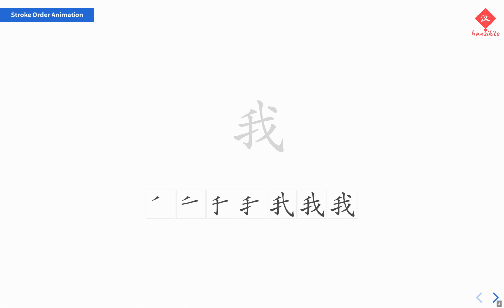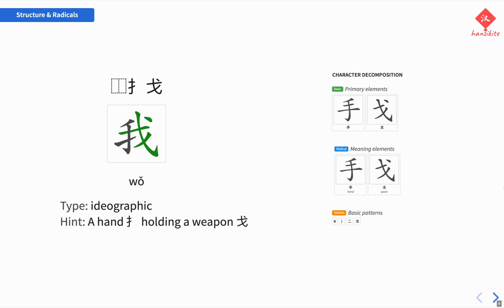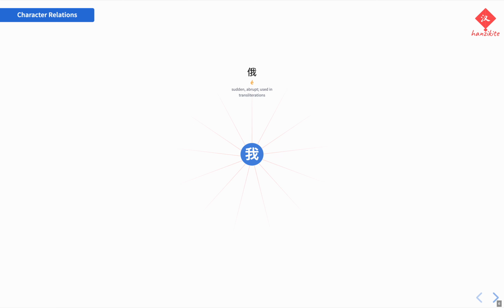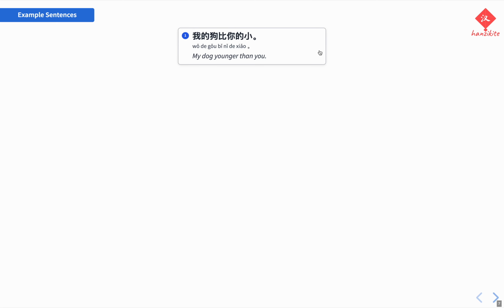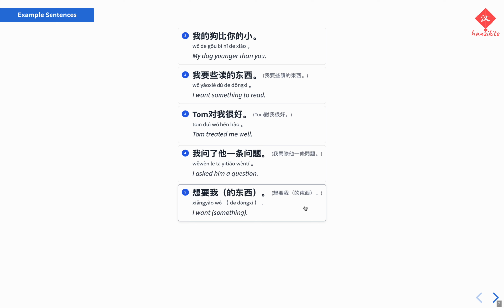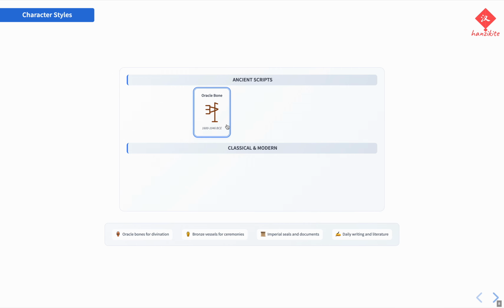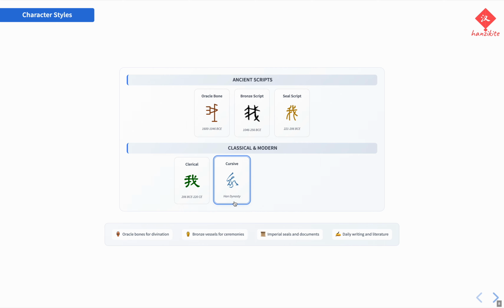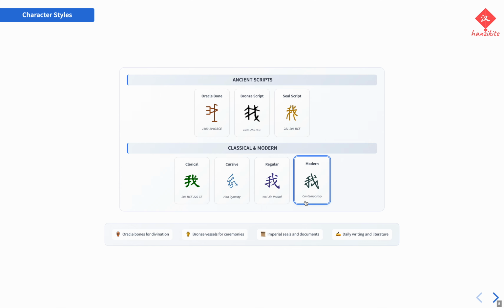Learn to Write 我 (wǒ) | Meaning, Stroke Order, History & Example Sentences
Learn to Write 我 | Meaning, Stroke Order, History & Example Sentences

✨ In this video, you’ll get a complete guide to the Chinese character 我 (wǒ), which means “I / me.” We’ll cover everything you need to know:

✅ Meaning & Usage – how 我 is used in daily Chinese
✅ Stroke Order Animation – step-by-step writing guide
✅ History & Evolution – from ancient scripts to modern form
✅ Example Sentences – real-life usage in Mandarin
✅ Radicals & Structure – how 我 is built and related characters
✅ Character Styles – handwritten, printed, and calligraphy forms

This lesson is perfect for:
👉 Chinese beginners
👉 HSK learners
👉 Anyone curious about Chinese writing and culture